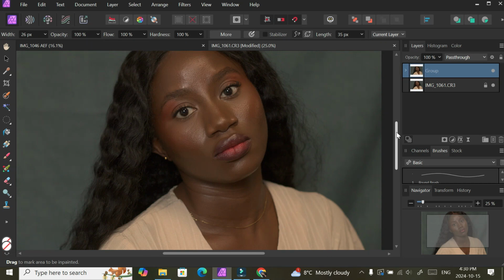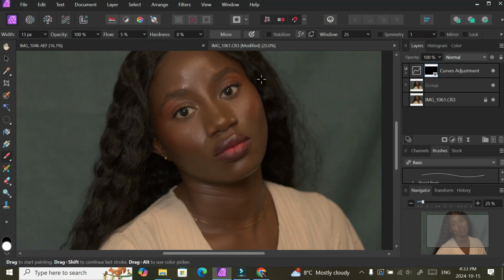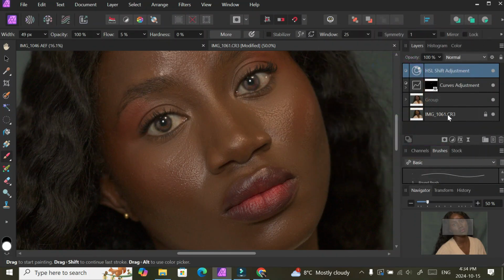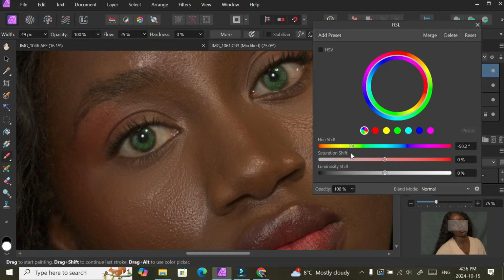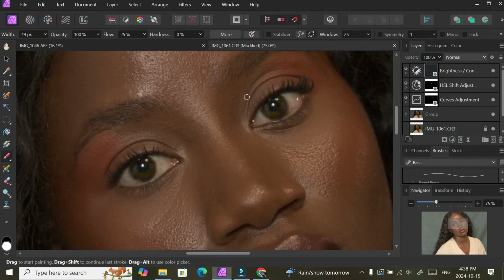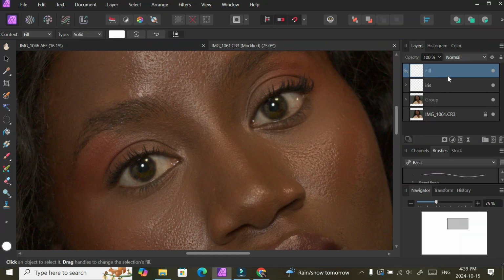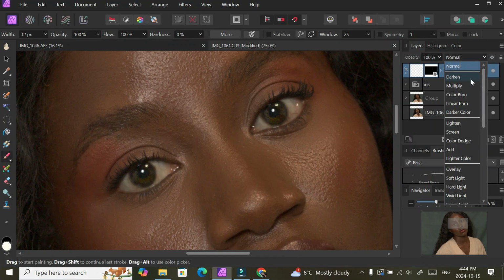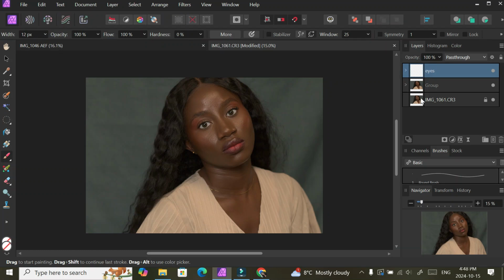Editing Eyes in Affinity Photo | Change eye color in Affinity | make eyes pop in Affinity Photo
In this video, I will show you how to change eye color and enhance eyes  Affinity Photo.